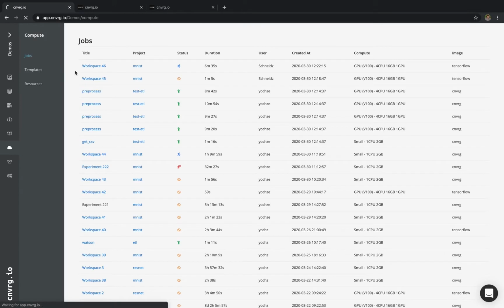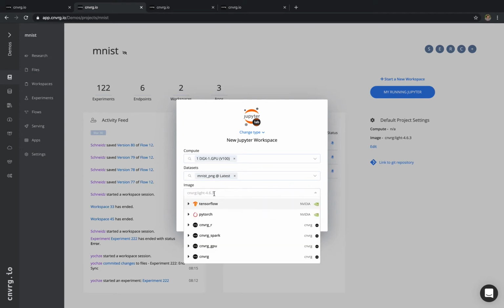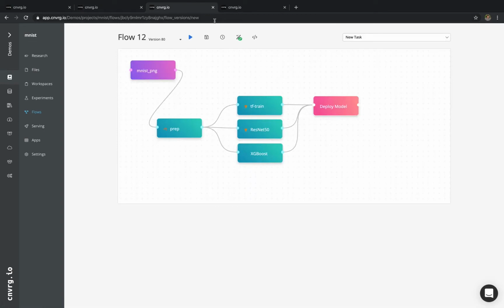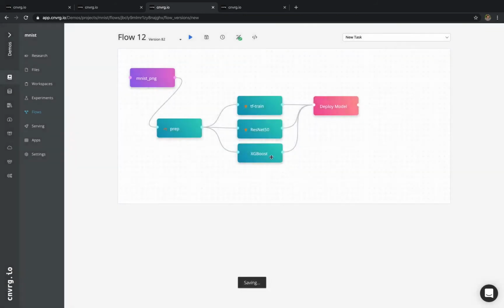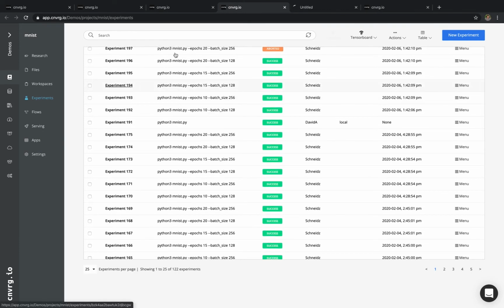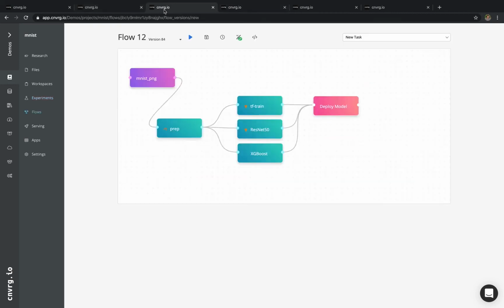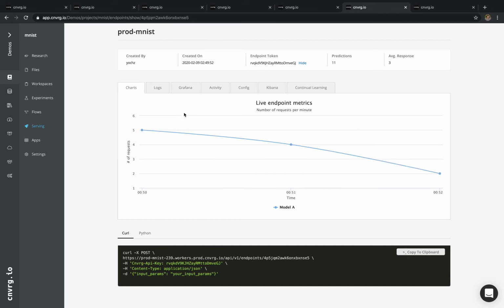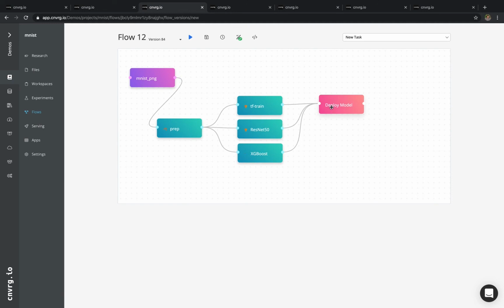Machine Learning Operations (MLOps) with cnvrg io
Get an overview of cnvrg.io for machine learning operations and find out how you can spend up to 50% less time dealing with infrastructure, feature engineering, deployment and monitoring.

Available as part of the Validated Design for AI | MLOps with cnvrg.io!